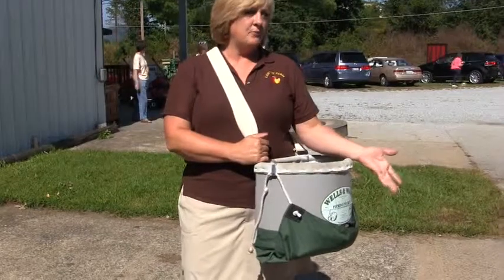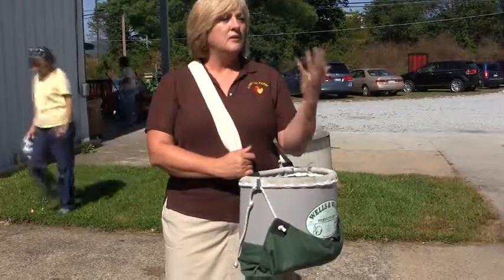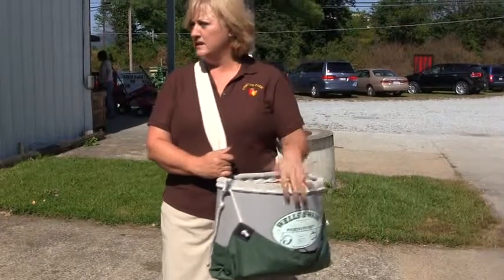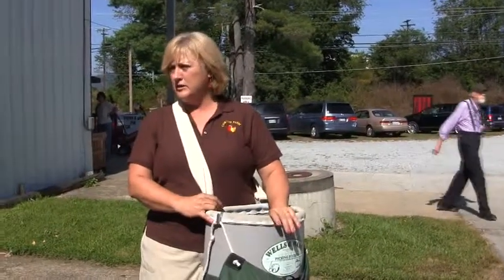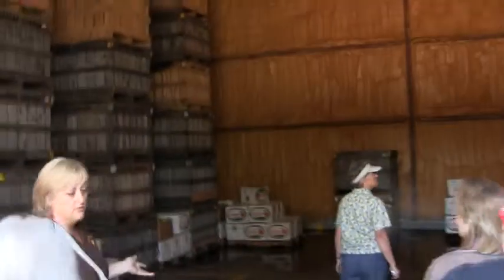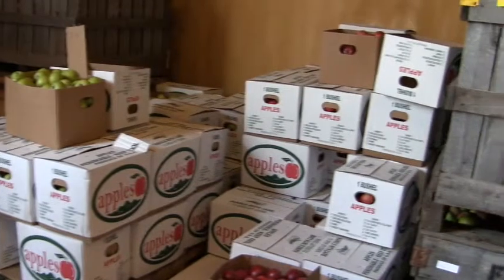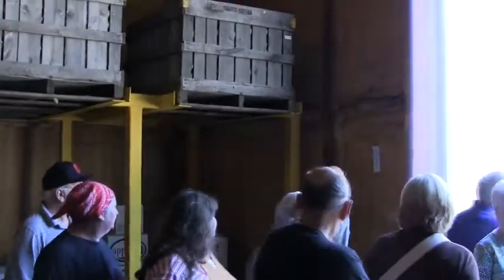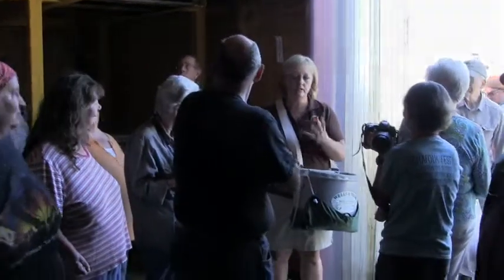Part 2 - Coston Farm & Apple House Tour - 2014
Tour of Coston Farm & Apple House in Hendersonville NC - September 2014